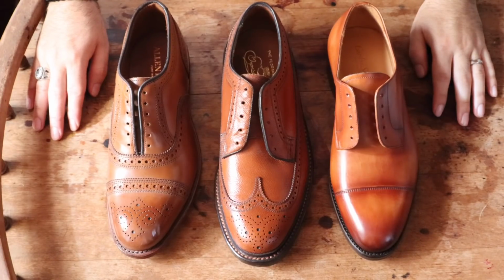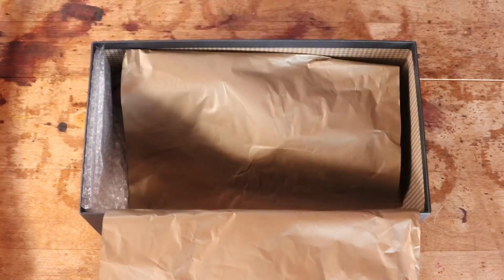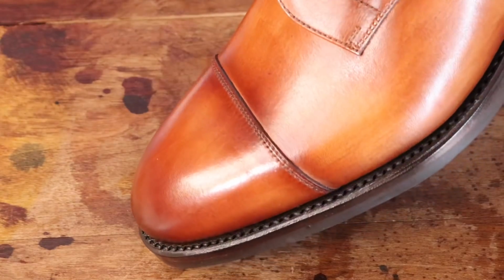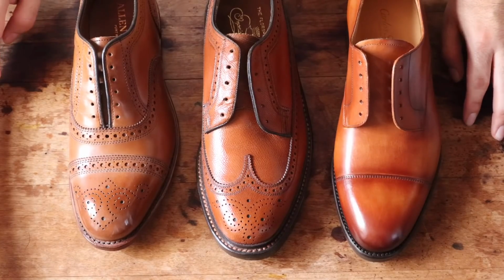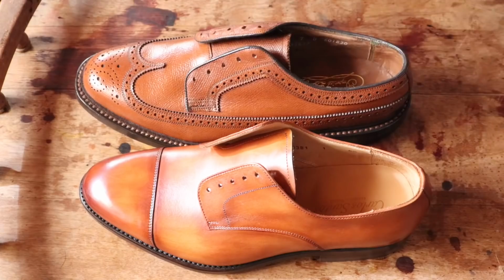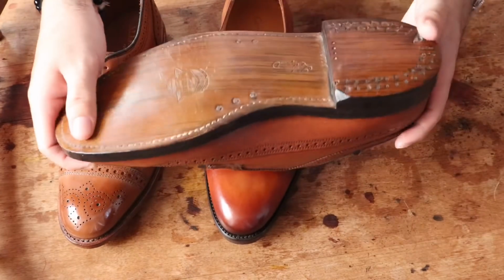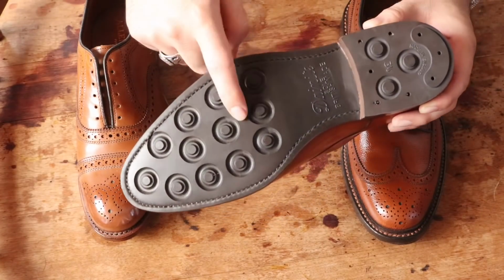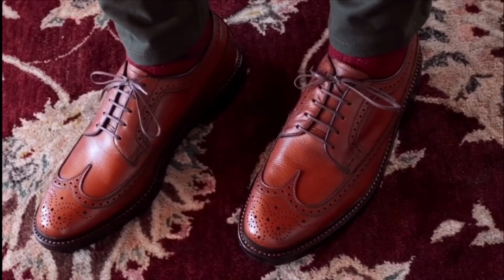THE DIFFERENCE BETWEEN OXFORDS, DERBYS, & BLUCHERS. UNBOXING AND REVIEW OF 3 CLASSIC SHOE STYLES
Visit Kostas The Noble Shoe at: thenobleshoe.com